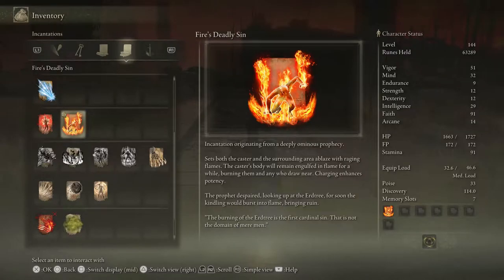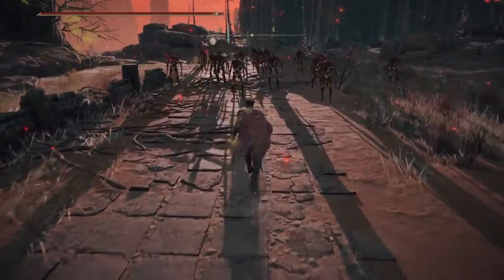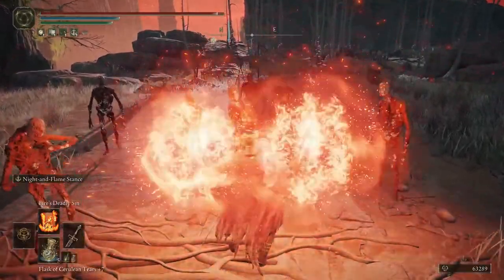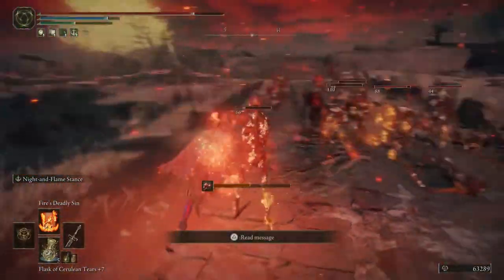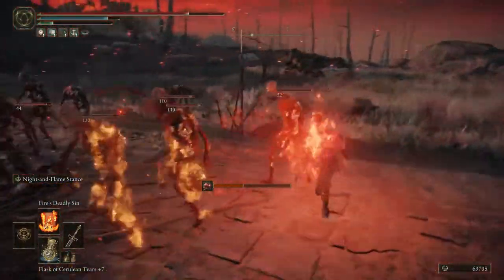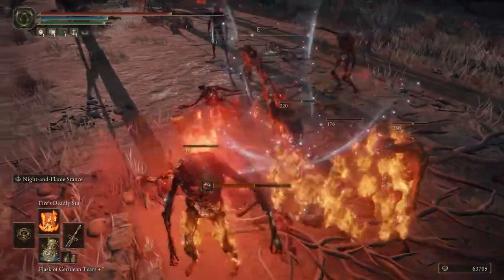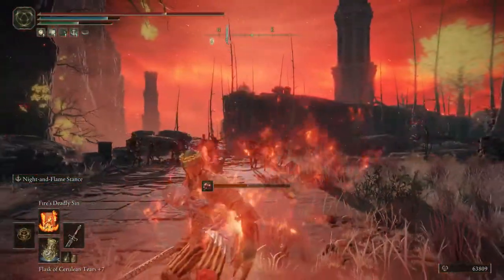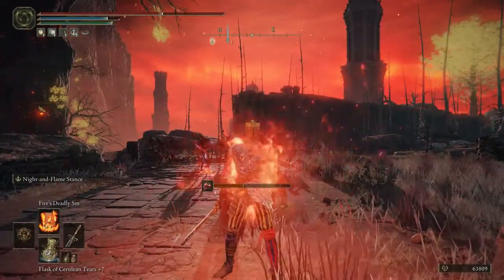Elden Ring Fire's Deadly Sin Incantation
This is a quick showcase of the Fire's Deadly Sin Incantation in Elden Ring.